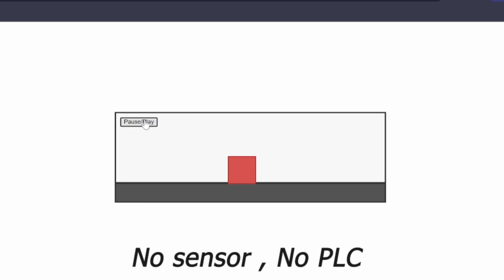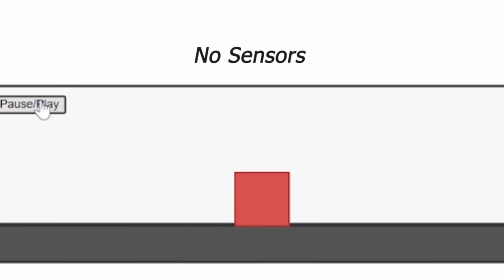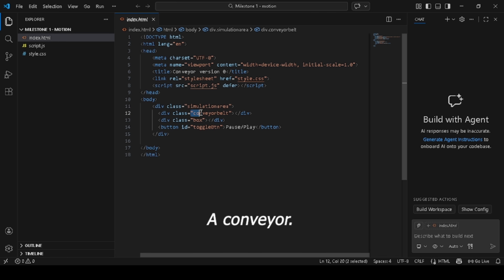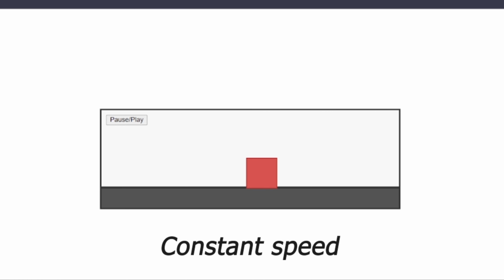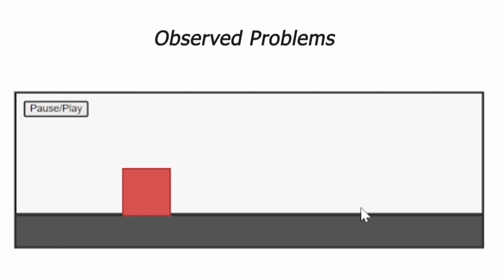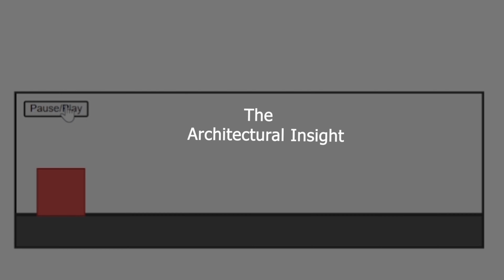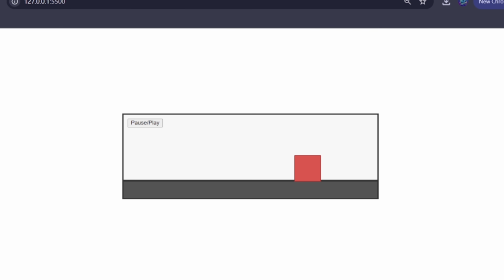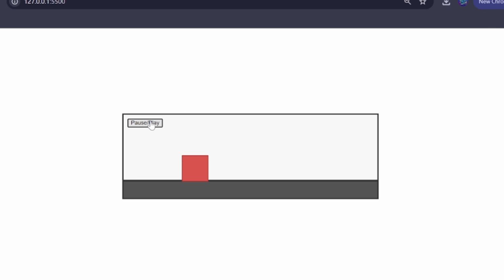Industrial-Simulation-Framework-V1 ( Milestone 1 Motion )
Every industrial automation system begins with one question: Can we represent motion correctly?

Today, I’m showing you "Version 0" of my industrial simulation. It’s not impressive, it doesn't have sensors, and it certainly doesn't have a PLC. But without this foundation, the advanced logic I showed in my last video (Finite State Machines) would be impossible to build.

🏗️ In this video:

Why I’m building an industrial simulation from scratch.

The dangers of adding sensors and logic too early.

Discovering the difference between 'Motion' and 'Awareness'.

How to identify the architectural needs of a system.